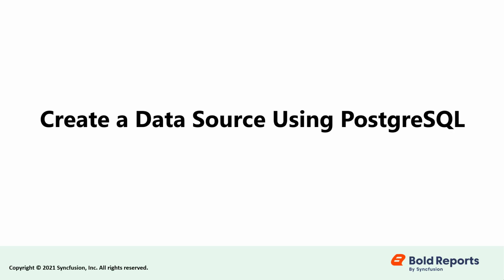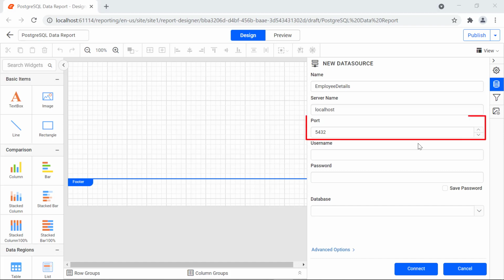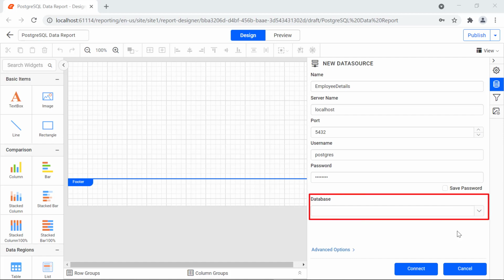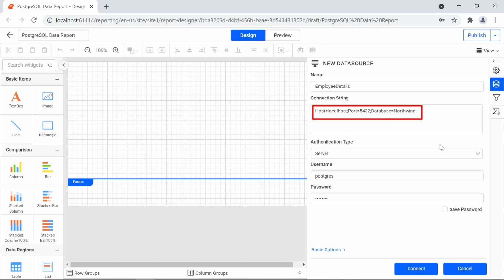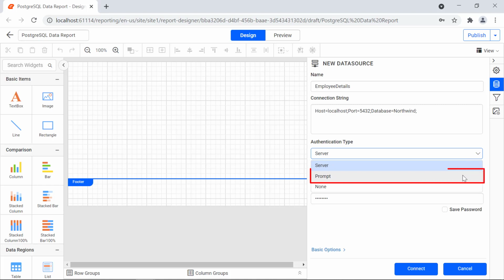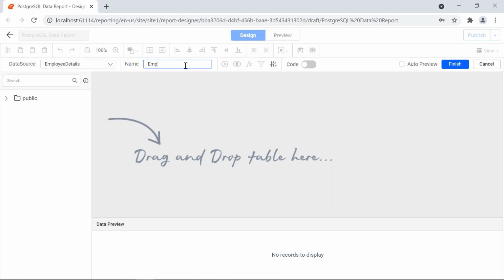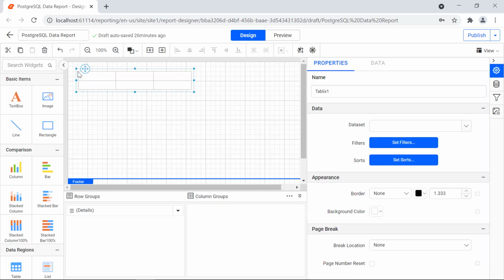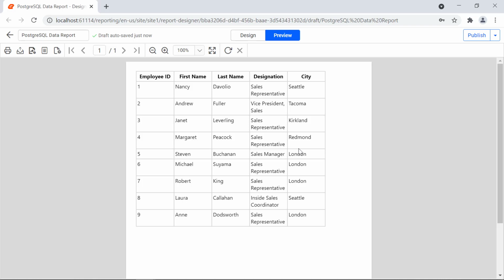How to connect PostgreSQL Data to an RDL Report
By the end of this video, you will learn how to create a data source and data set using PostgreSQL data connector and how to bind the retrieved data in a table.

Bookmark Details:
[00:00] Introduction
[00:20] Create a New Report
[00:40] Create a Data Source using PostgreSQL
[04:09] Create a Data Set
[05:28] Add a Report Item (Table)